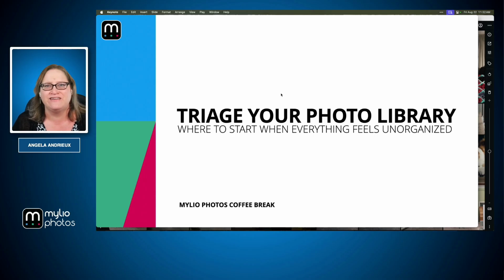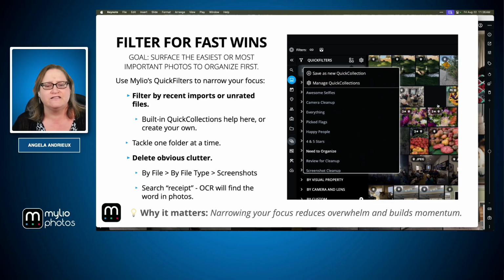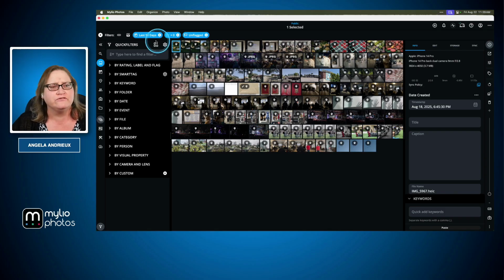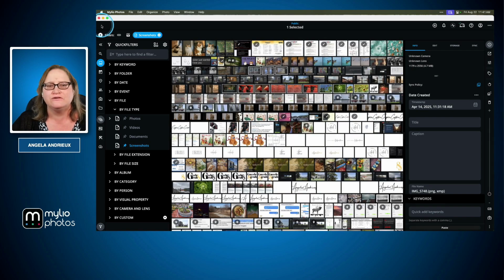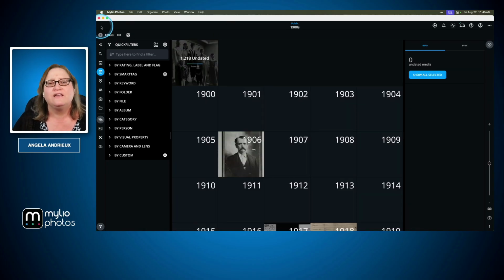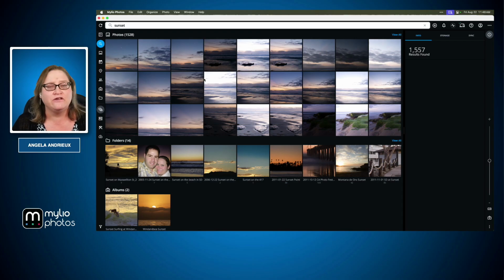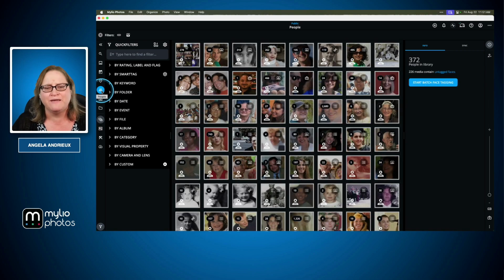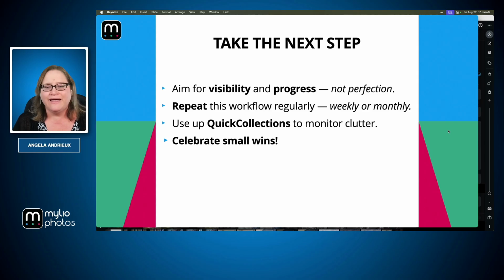Triage Your Photo Library- Where to Start When Everything Feels Unorganized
Feeling overwhelmed by a chaotic photo library after importing everything into Mylio Photos? You’re not alone, and there is a path forward. In this Coffee Break, we’ll walk you through a simple 3-step triage workflow to help you make sense of the mess and get organized without the stress.

You’ll learn how to filter for fast wins, tag key details for future searching, and group your photos into visual buckets using Mylio Photos' built-in tools like QuickFilters, SmartTags, Albums, and more.

Whether you’re working with years of legacy scans or just a jumbled camera roll, this session will help you reduce clutter and start making meaningful progress.